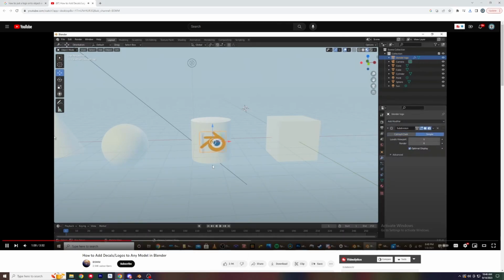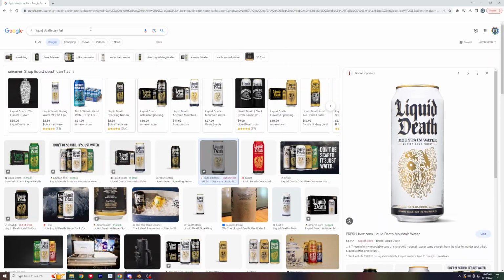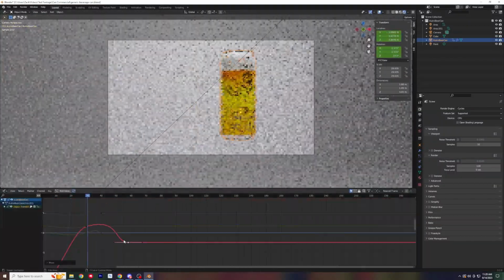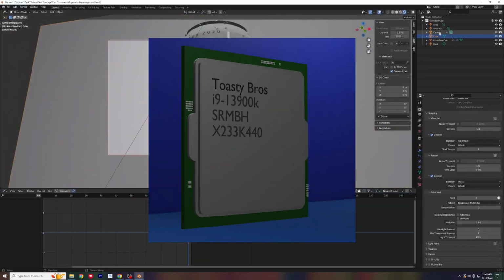Editor Tries to learn Blender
I wanted to take some time to learn a new tool: Blender. Follow along as I attempt to concept out and then produce a commercial. It definitely does not go to plan. Though I am happy with the outcome, this wouldn't make any money anytime soon but fundamentals are coming into view.